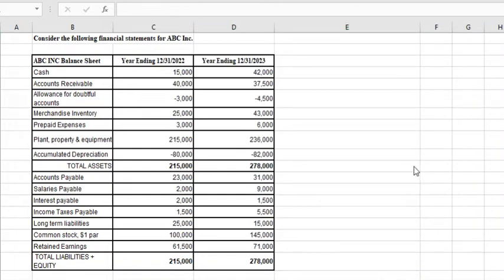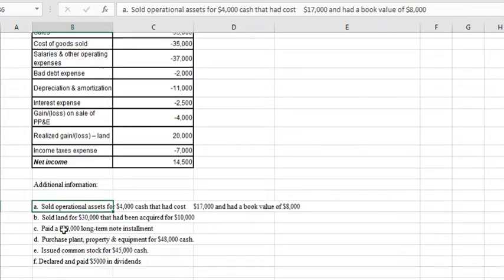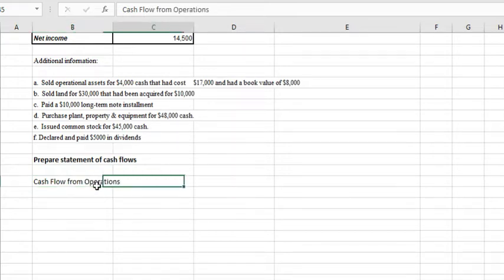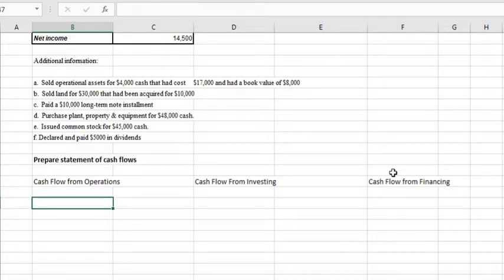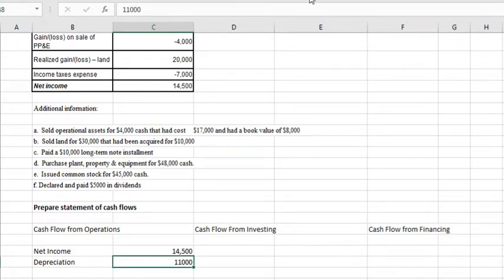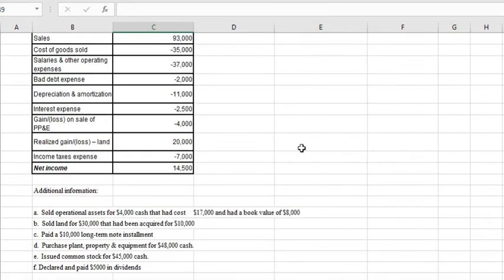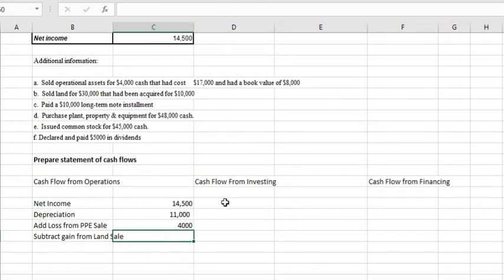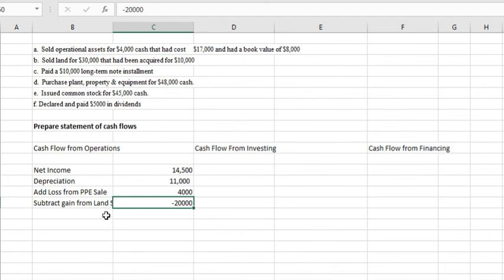Financial Accounting 8.3 Statement of Cash Flows Part 1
We are going to analyze a hypothetical company which is selling PP&E at a loss and land with profit.

To access the spreadsheet I worked on this video please click on the Google Drive